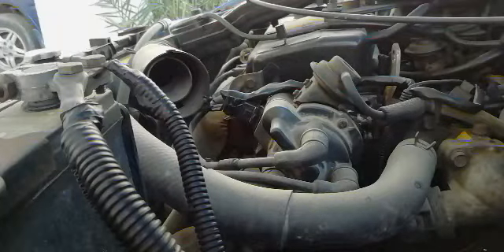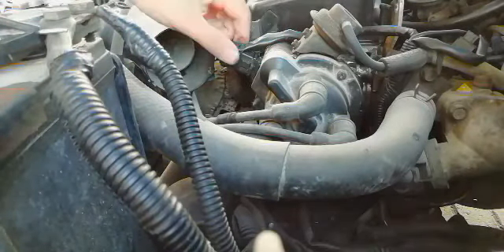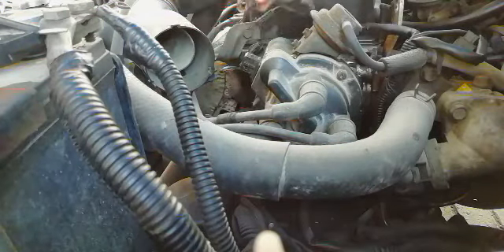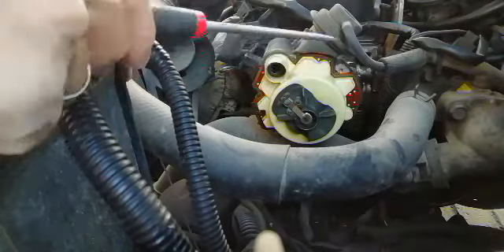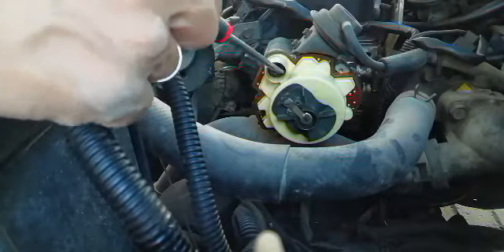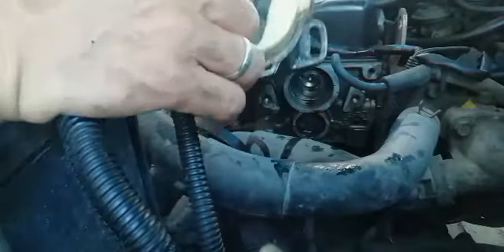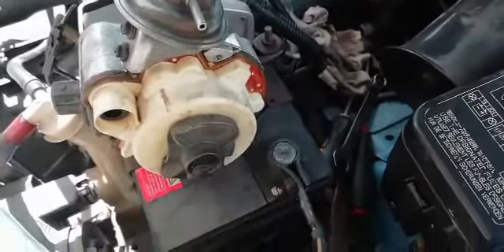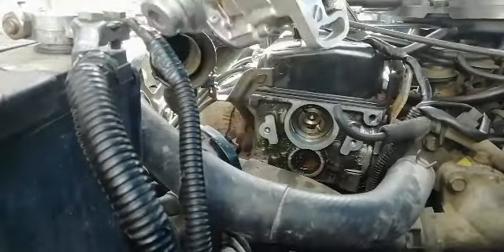Engine won't start.. How to test ignition spark/replace ignition coil Mitsubishi Colt